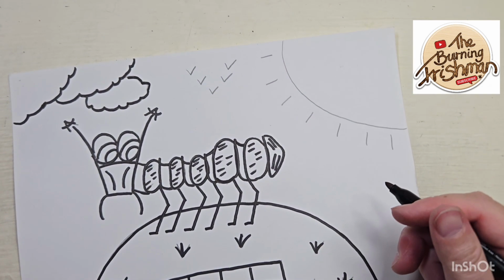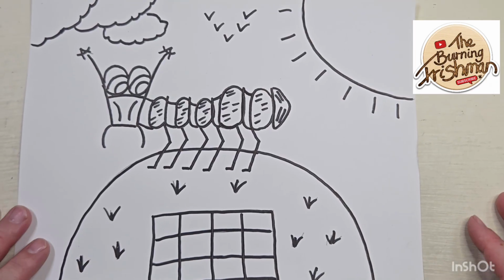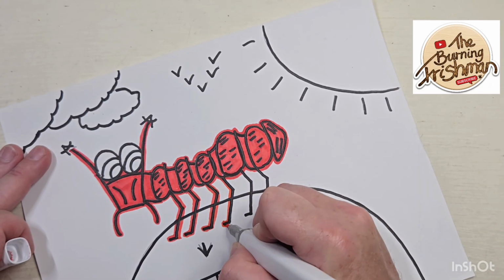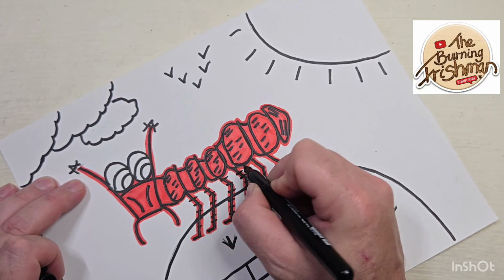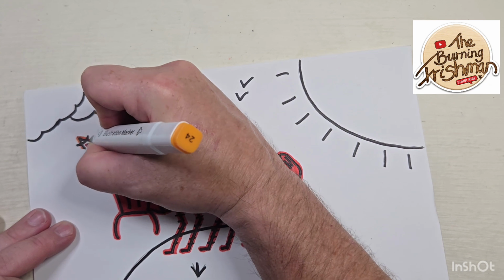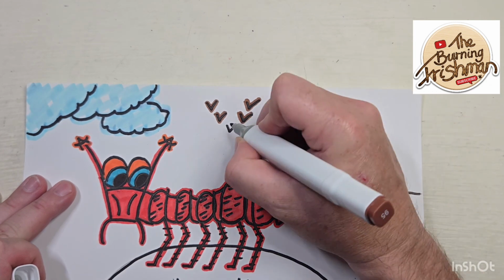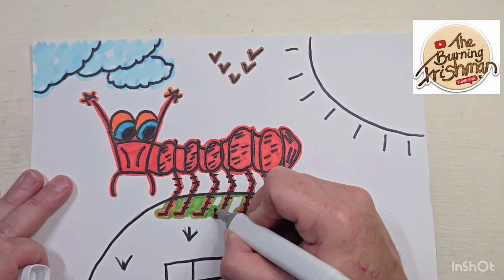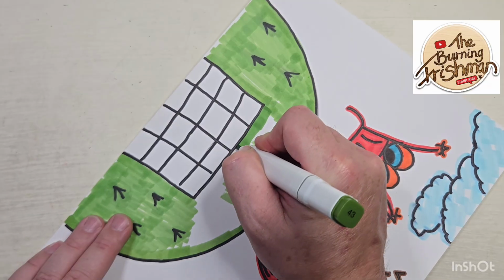Alphabet Drawing: A is for Ant.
Second draw of the Kid Corner of the Burning Irishman Channel!! 🔥

Musician: Cool Hand Juke (from Audiio)